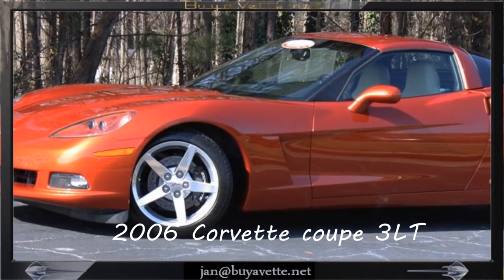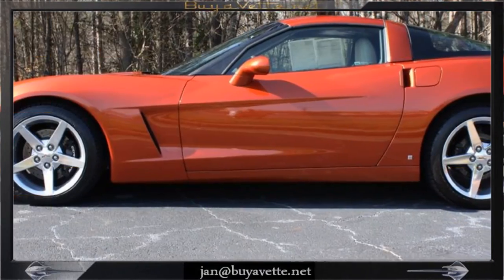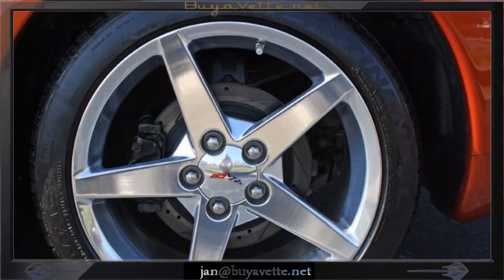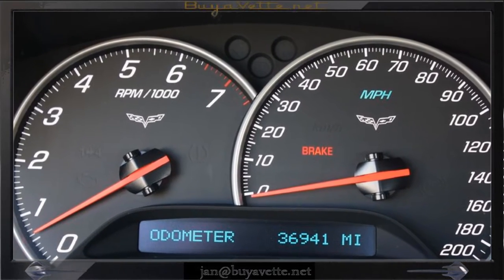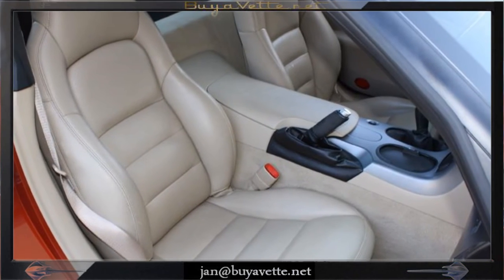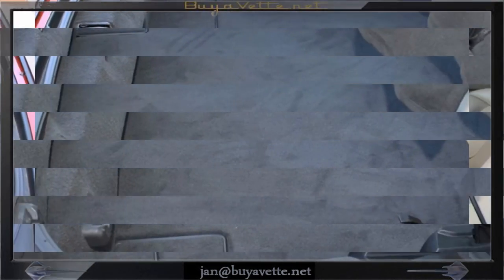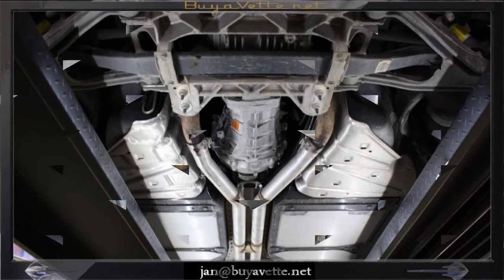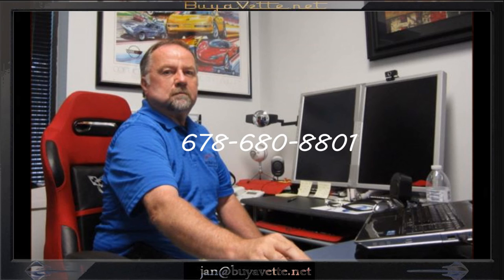2006 Corvette 3LT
2006 Corvette 3LT For Sale

Sunset Orange exterior, Cashmere interior.

400hp LS2 engine, 6 speed manual transmission, posi rear-end.

Coming with a clean Carfax and just 36,935 miles, this 2006 Corvette is LOADED with options, and is in nice condition as well. This car's paint is vg-exc, with a great shine. Factory polished wheels are vg-exc with no curb rash, and tires show an average of 7/32nds tread depth remaining in the front, and an average of 6/32nds remaining in the rear. The interior of this 2006 Corvette shows vg factory leather seats, steering wheel, and door panels, and a vg-exc center console. Additions to this car include Atomic Orange fuel rail covers with polished fill-ins, Atomic Orange exterior door handle covers, Atomic Orange rear spoiler, Black brake calipers, and drilled and slotted brake rotors. This car features a corrosion-free subframe, has been fully serviced, and all instrument gauges, lights, turn signals, brakes, engine, transmission and rear-end are all in good operating condition. Please do not assume that this is an average condition Corvette, as Buyavette specializes in "hand-picked Corvettes" that are loaded with expensive factory options. All of our Certified Corvettes are way above average condition for the miles. In addition, they are all fully serviced. Consider that sellers rarely spend money getting full service before offering their car for sale. Dealers typically only wash the car before offering it for sale. We however adhere to strict quality control standards when purchasing, as well as inspections and service. All Certified Corvettes are fully serviced and ready to enjoy. 37K Miles.